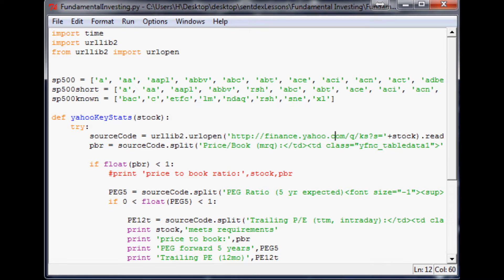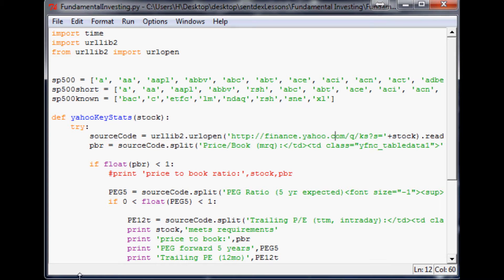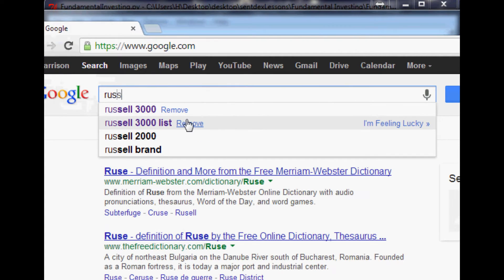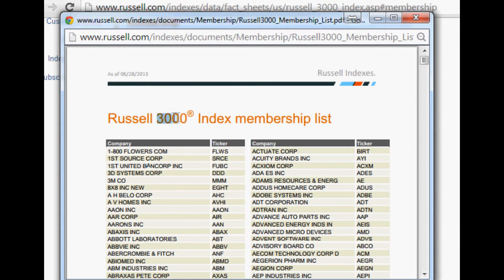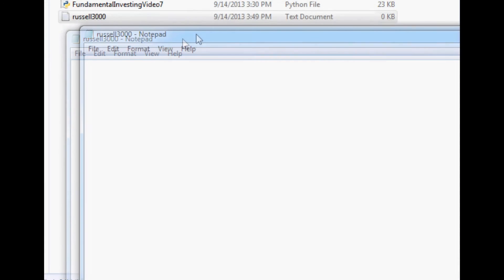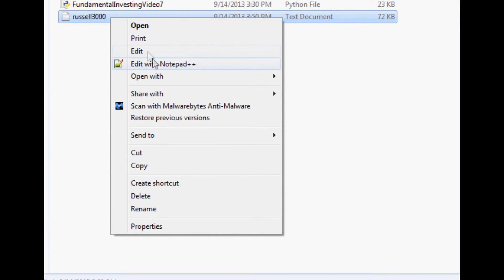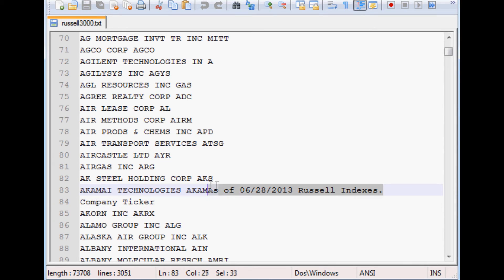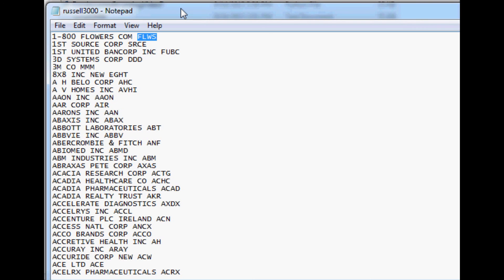Getting All Russell 3000 ticker symbols - Using Programming for Fundamental Investing Part 7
This is the seventh video in the series for using programming to aid fundamental investing analysis, showing you how to use programming to get all of the ticker symbols from the Russell 3000 into an array/list. The idea is to use programming to help you find possible and eligible companies for further consideration.

Sentdex.com
Facebook.com/sentdex
Twitter.com/sentdex